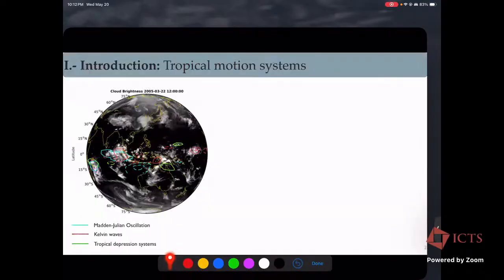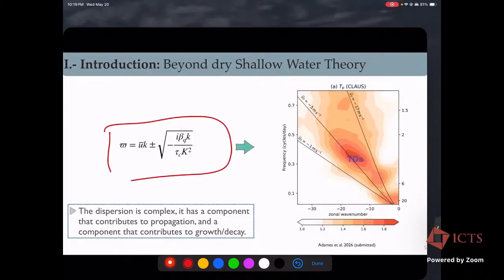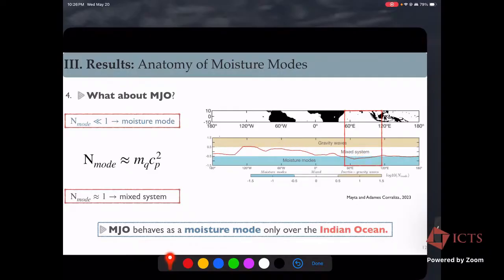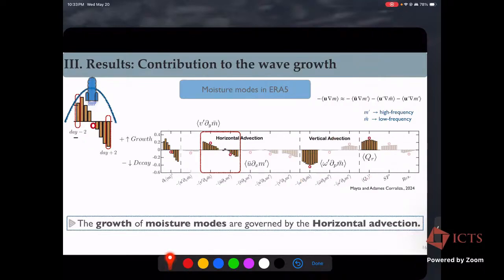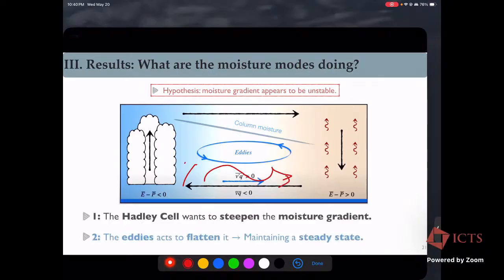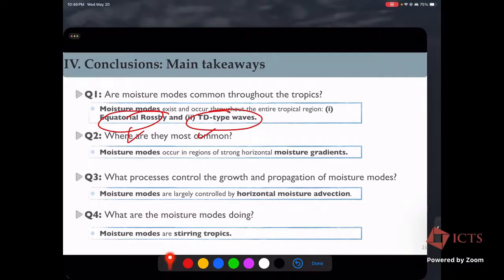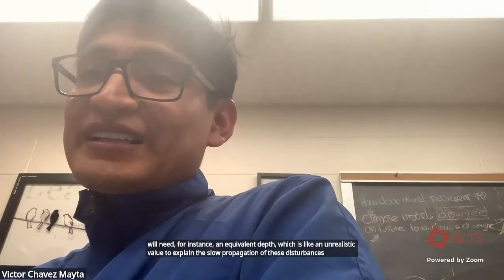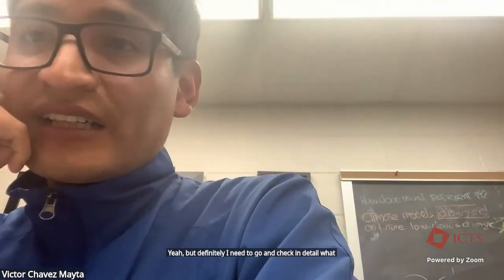Moist Thermodynamics of Tropical Waves by Victor Chavez Mayta